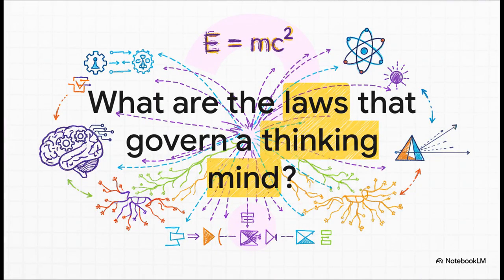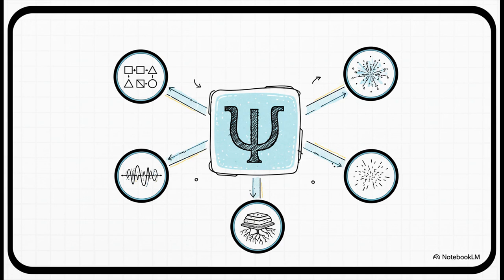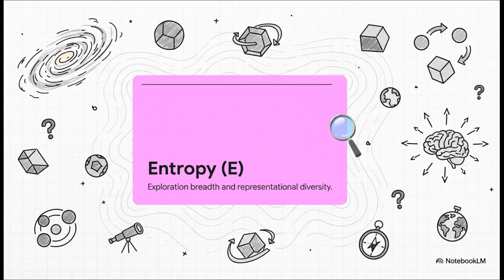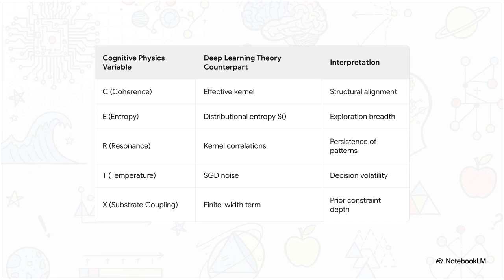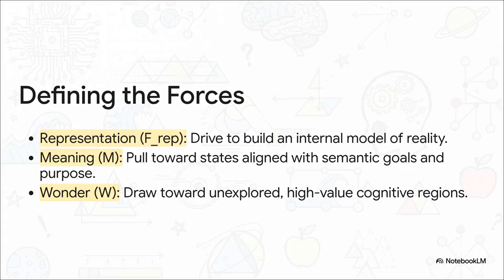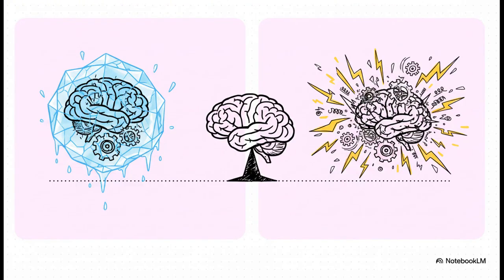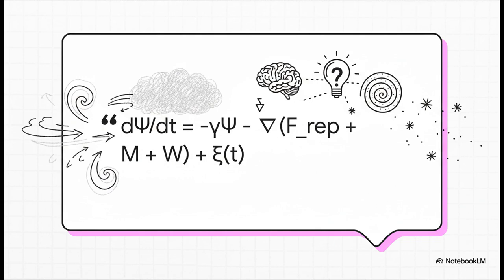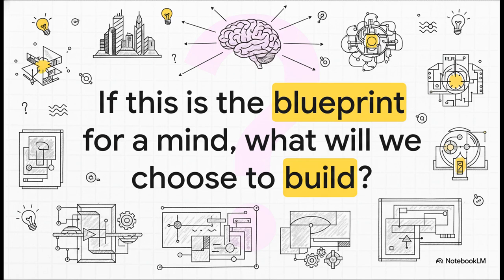November 24, 2025